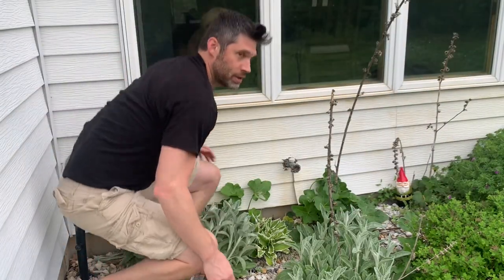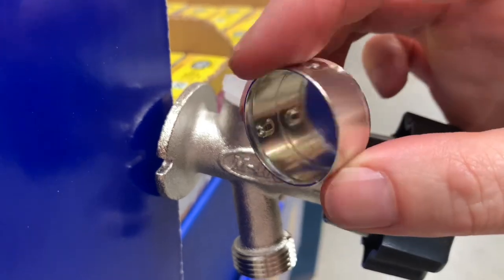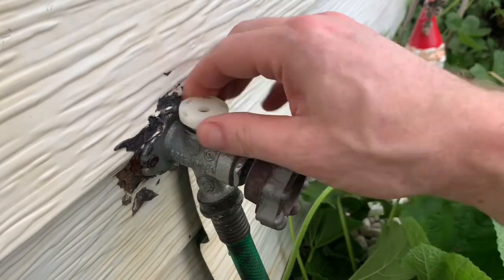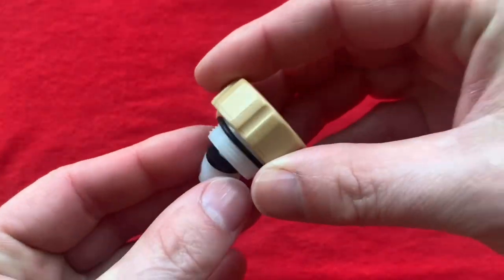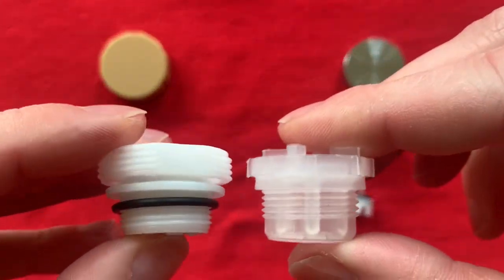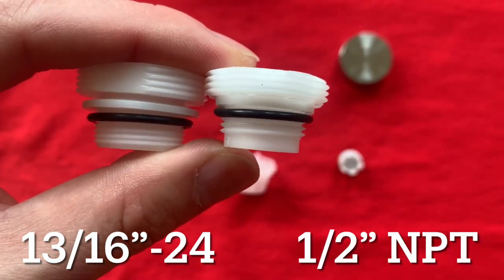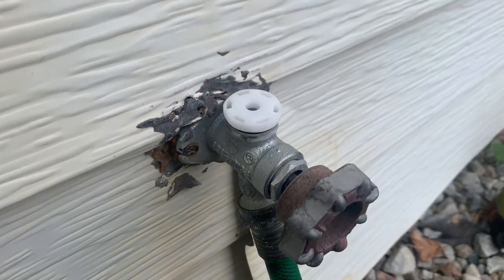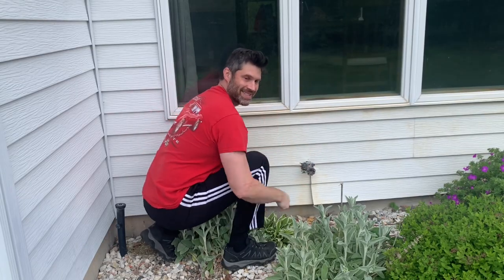How To Fix Water Leak Under the Cap | EASY! | Outdoor Hose Faucet Spigot | Replace Vacuum Breaker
In this video, I will quickly show you how to easily fix an outdoor anti-siphon water faucet that’s leaking from the cap on the top.

"Amazon" Vacuum Breaker:

"Home Depot" Vacuum Breaker:

"Lowe's" Vacuum Breaker: